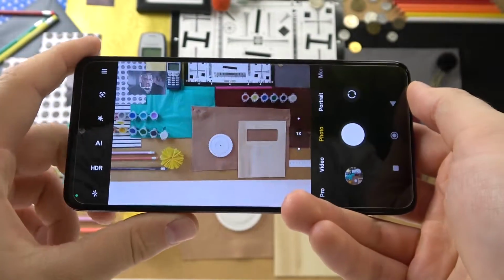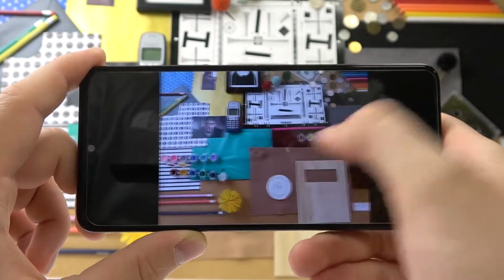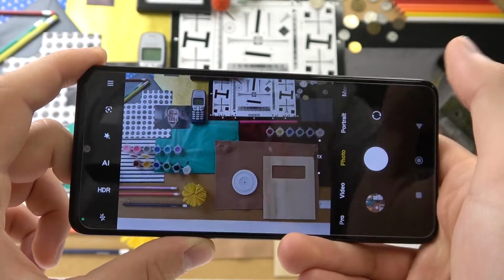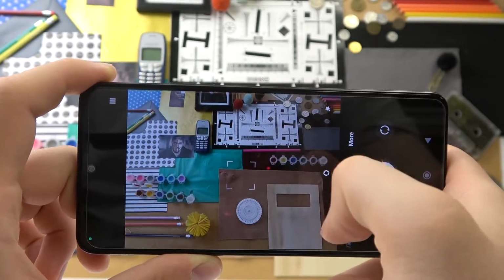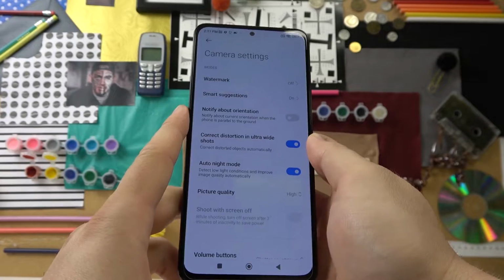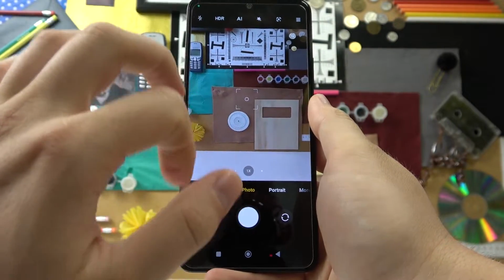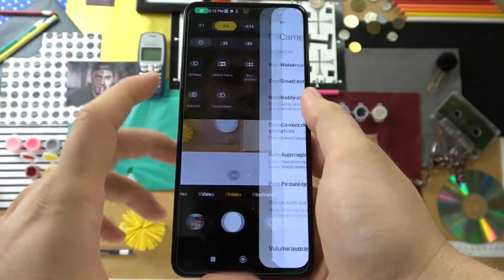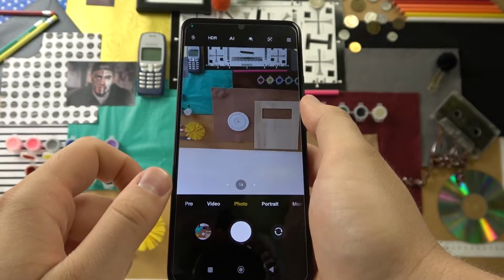Xiaomi Redmi Note 11 Pro+ Camera Tricks & Tips | The Best Camera Tips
Considering its features, modes, and ease of use, the Xiaomi Redmi Note 11 Pro+ is quite an interesting phone. You will learn some interesting uses of basic functionality, including zooming and taking pictures. You will be able to choose the method that suits your preferences best.

How to take better photos on the Xiaomi Redmi Note 11 Pro+? How to make a nice video on Xiaomi Redmi Note 11 Pro+? How do I improve the photo quality in Xiaomi Redmi Note 11 Pro+? What interesting functions does the camera have in the Xiaomi Redmi Note 11 Pro+?